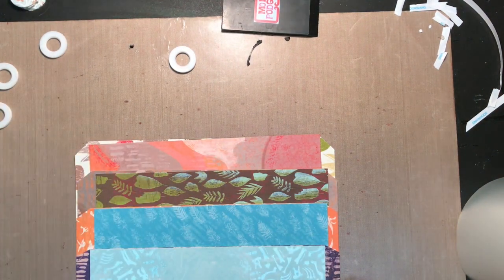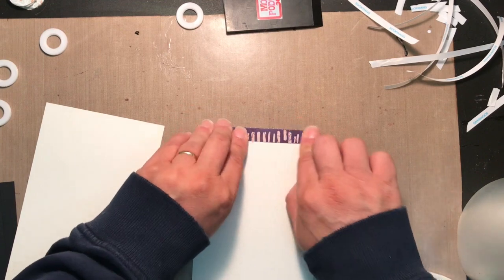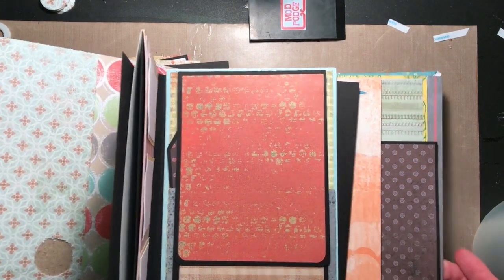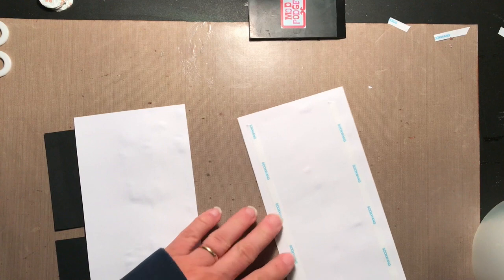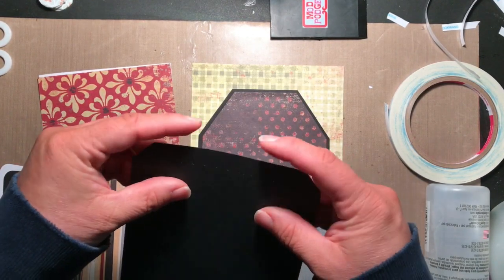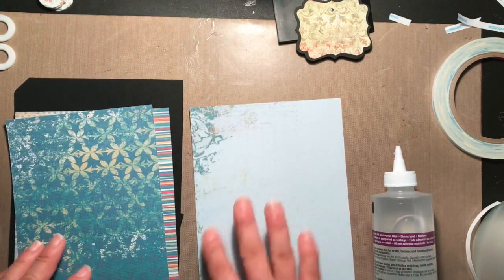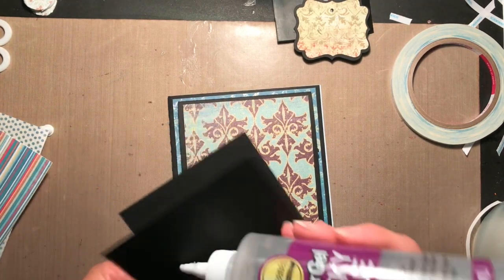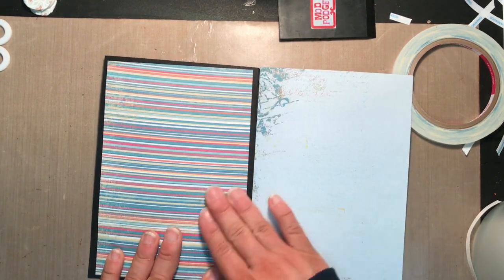MA020-Mini Album Step 3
MA020 - The "Anything" Album Instructions Step 3